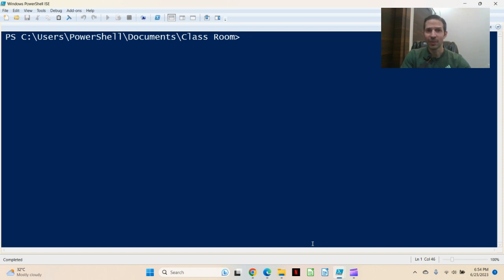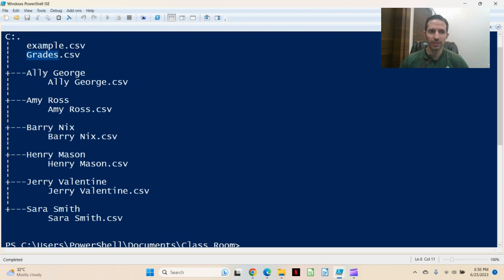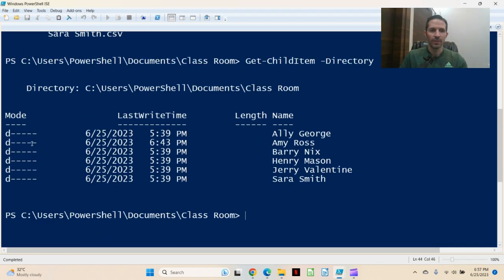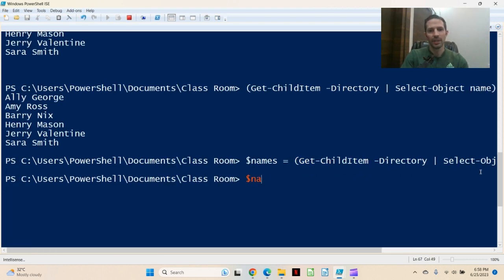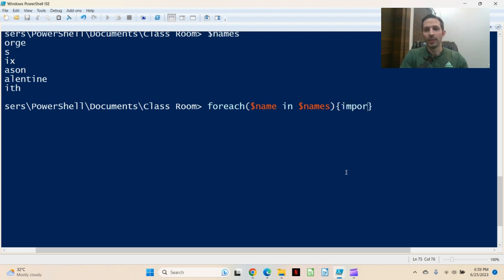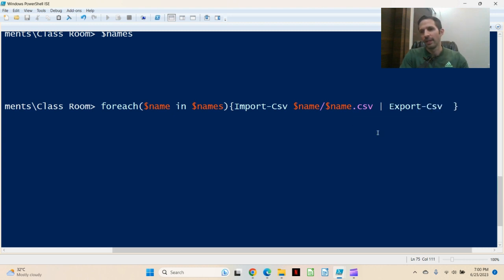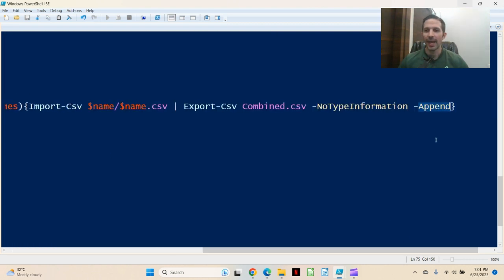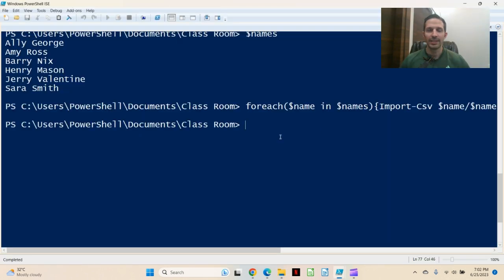Merge CSVs in PowerShell: Export-CSV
Learn how to Merge CSVs in PowerShell using Export-CSV